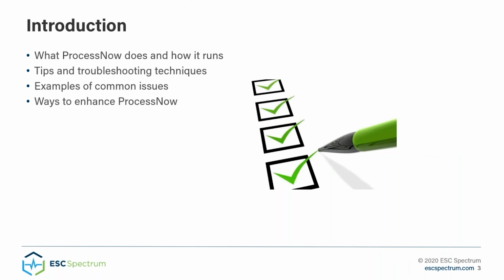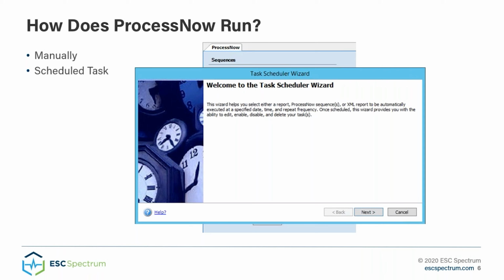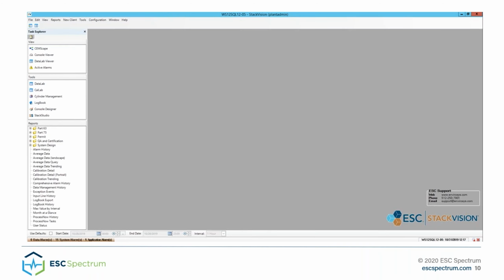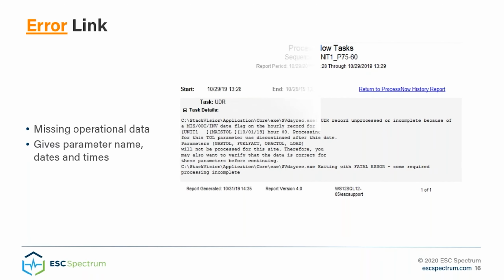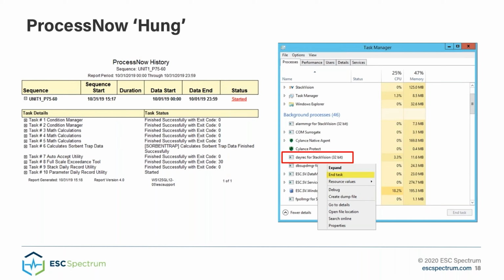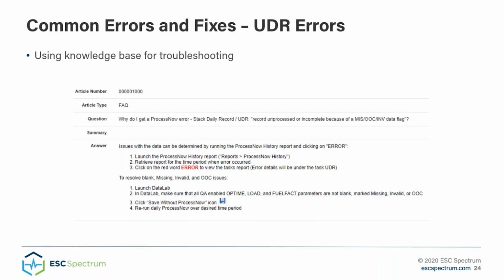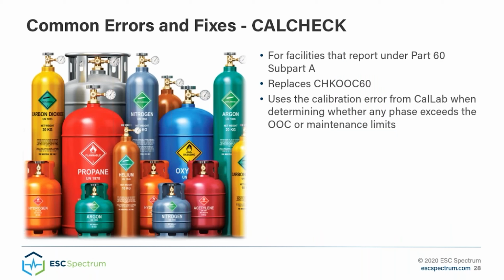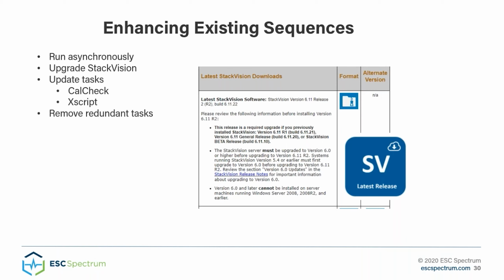Optimizing ProcessNow in StackVision Webinar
In this webinar, you’ll learn about the most common StackVision ProcessNow tasks, capabilities and failures and how to best use History Reports for troubleshooting.